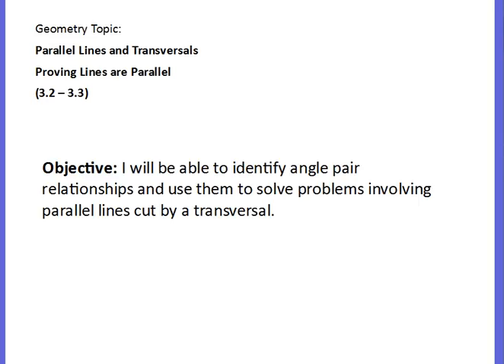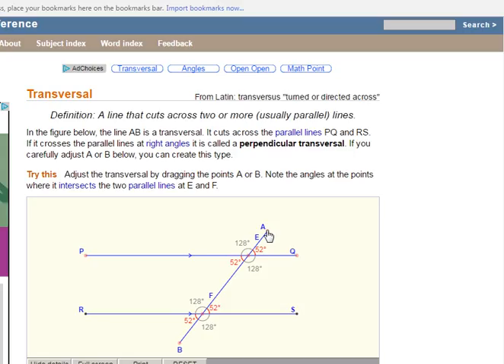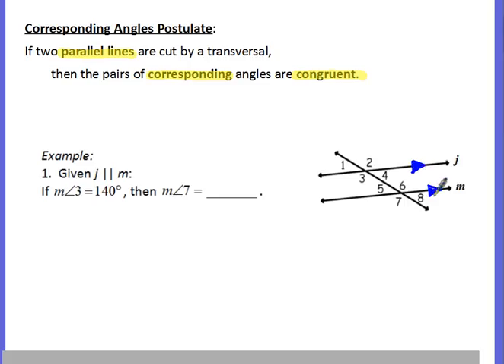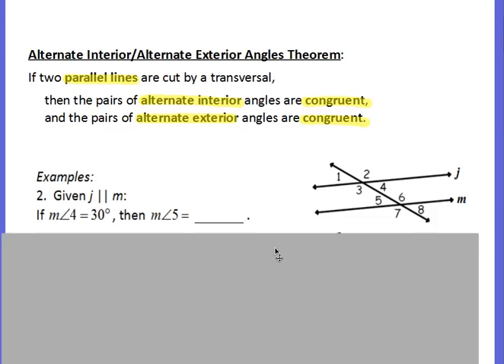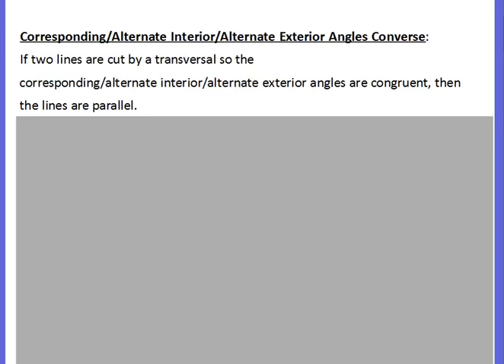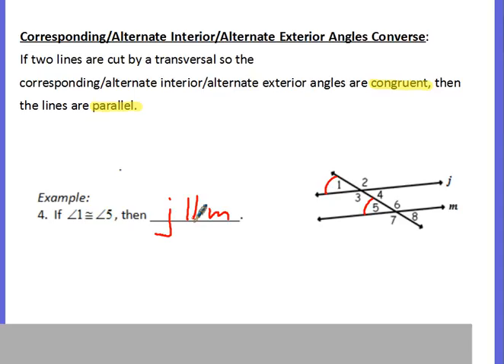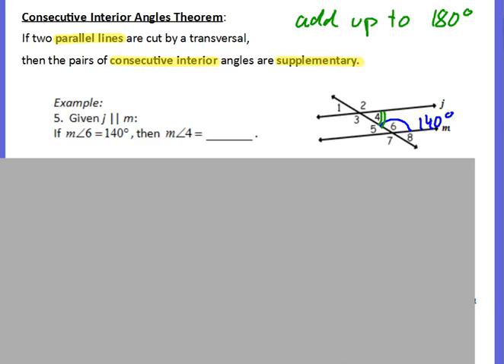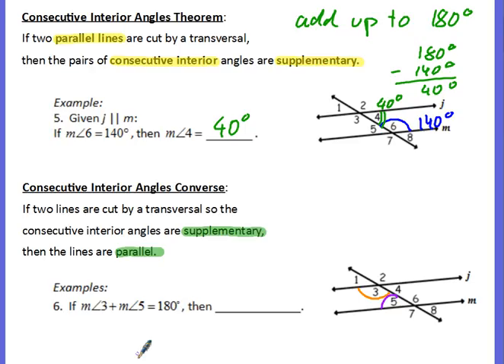Parallel Lines and Angles Part 1